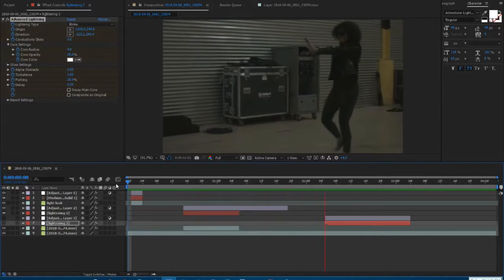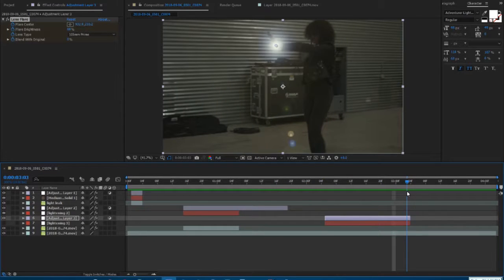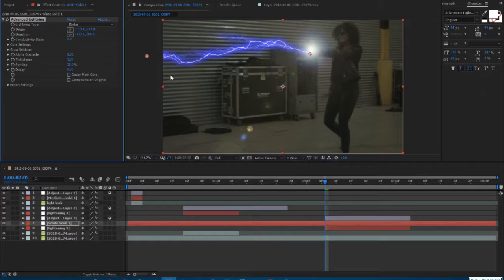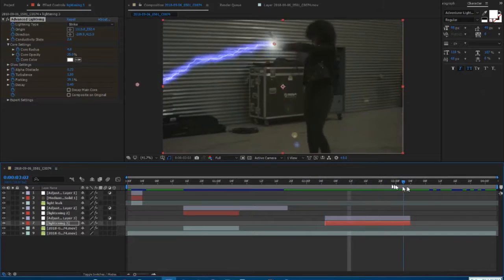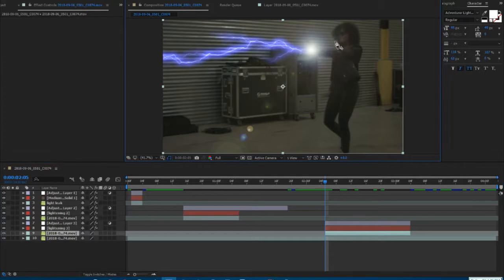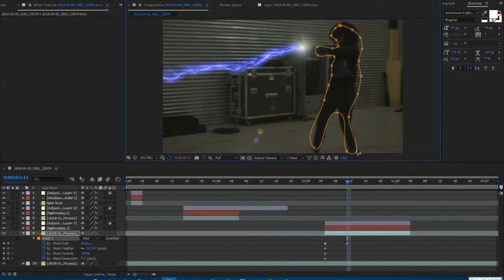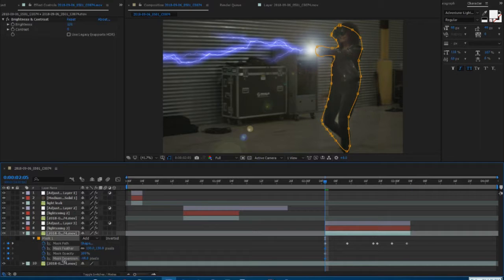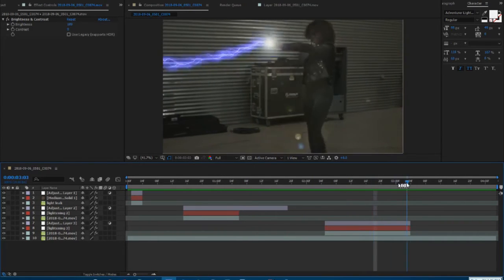TNMG After Effects Tutorial #10062018: Throwing Lightning bolts VFX shot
TNMG After Effects Tutorial #10062018:

Throwing Lightning bolts VFX shot
for the television series, "Nameless".